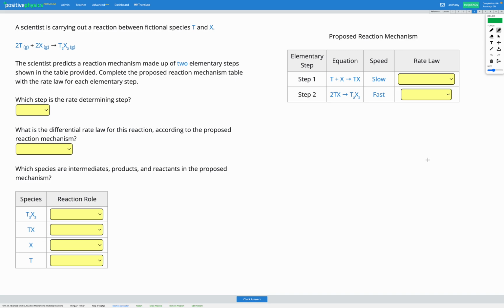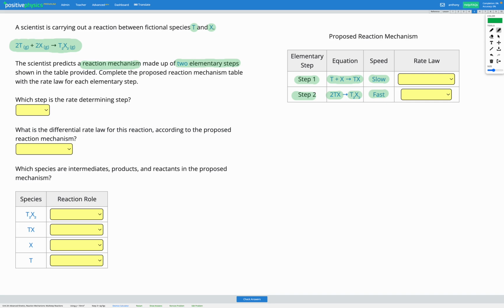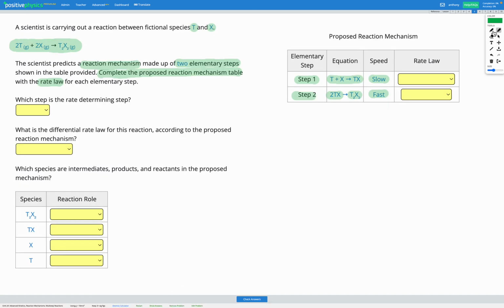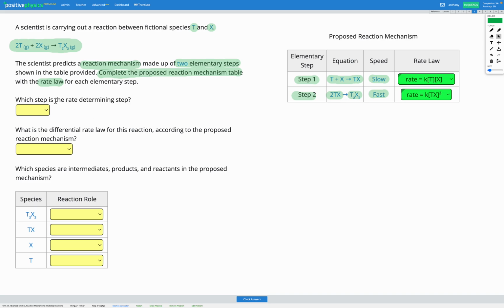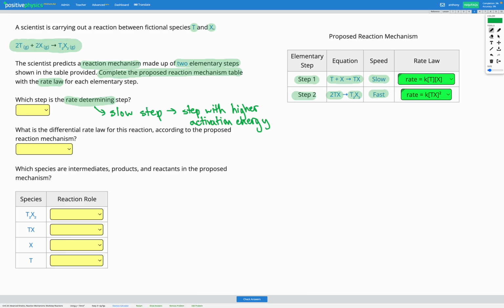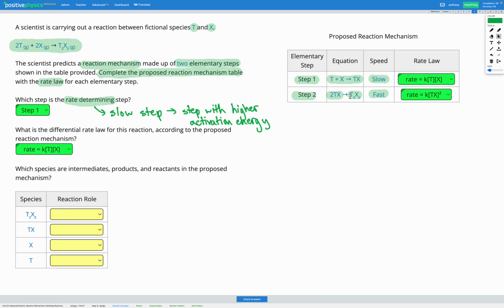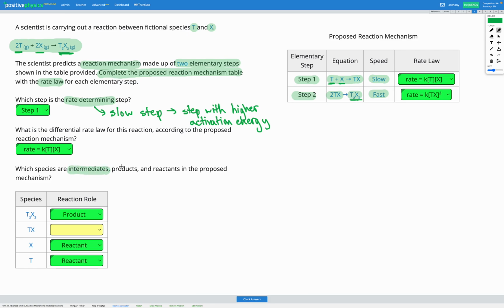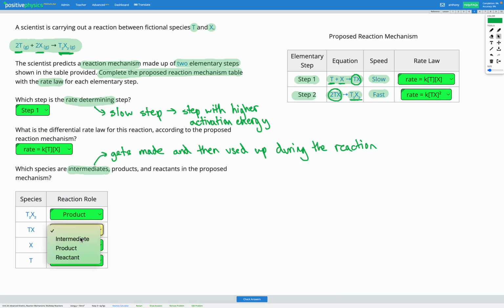Chemistry - Advanced Kinetics - Reaction Mechanisms Multistep Reactions